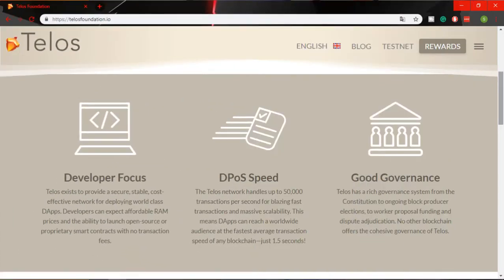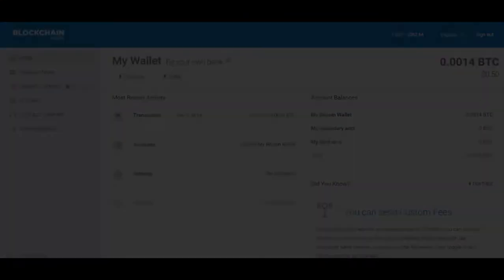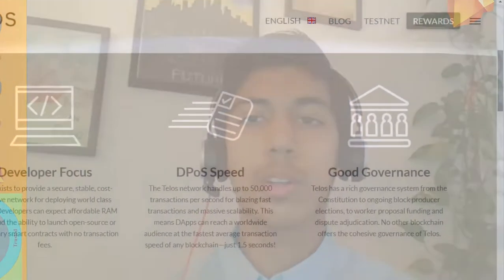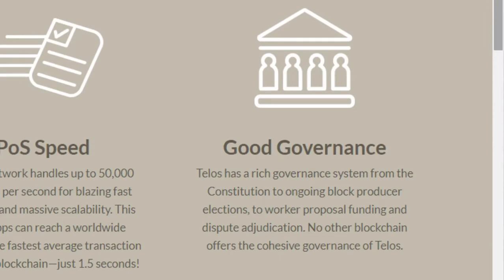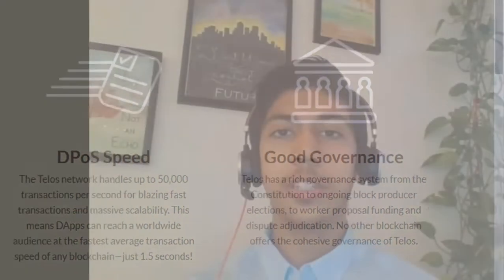Welcome to TELOS - The Community Rewards Program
NOTE: There is an error in Video... Telos goal is to provide upto "10s of thousands" of transactions per seconds (once side chains are spun up).

We are a group of EOSIO Blockchain Enthusiasts. We supports & strives for Decentralized Community-Owned EOSIO Block Producers. We are confident that EOSIO has the potential to fundamentally change global economy and social systems. It has the potential to empower it's communities, it's user base, as well as involved stakeholders. We are deeply committed to contribute towards the growth of the EOSIO ecosystem.

# Social Networks for BP: swedencornet (TELOS/EOS Sweden)

# WELCOME TO BP: swedencornet (TELOS/EOS Sweden)

swedencornet (TELOS/EOS Sweden) is headquartered in Stockholm, Sweden. It is founded by a team of energetic, optimistic, tech entrepreneurs who are well recognized and have decades of experience in Information Security, Privacy, Governance, Legal, Compliance and Risks Management. EOS Sweden emphasis on fundamental and sound principles of Information Security in all aspects (ISO 27001/2, 27017, 27018, CSA CCM, etc.); including but not limited to:

swedencornet (TELOS/EOS Sweden) has a vision to become a well recognized productive player in the field. We aim to become a hub for Companies, Entrepreneurs, Governments, Public Safety & National Security Organizations, Developers, and Global Communities. swedencornet (TELOS/EOS Sweden) would like to build sound infrastructure and beneficial decentralized applications on top of EOSIO.

We believe that everyone can contribute and benefit from EOSIO. Let's we all work together for the greater good and well-being of all global and local societies.

# swedencornet (TELOS/EOS Sweden) CORE VALUES

* Achievement and Contribution: We strive for excellence in all what we do. Each one of your's & our's contribution is critical to EOSIO success.

* Education and Meaningful Innovation: Education (Awareness & Training) is the key for EOSIO echosystem to succeed and to play a major role in global economy. We will also support useful and significant initiatives in this industry.